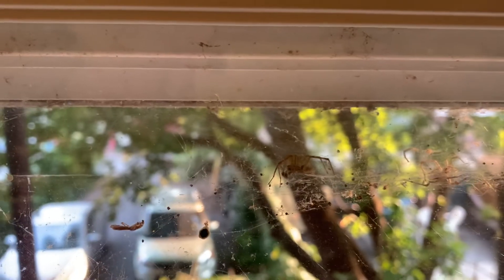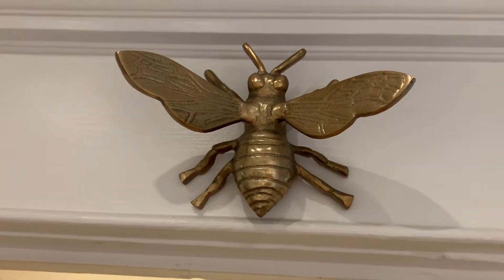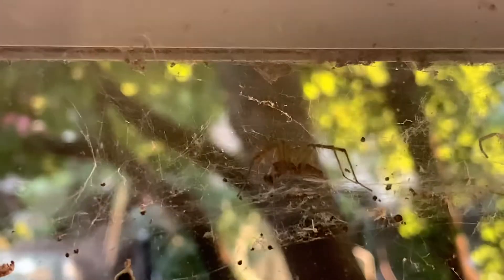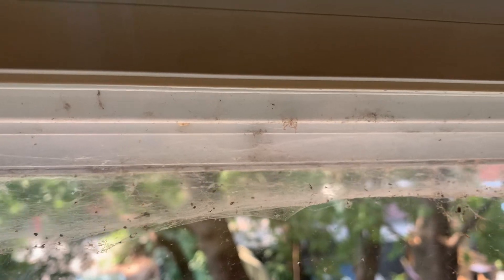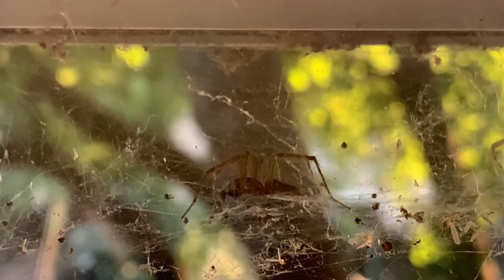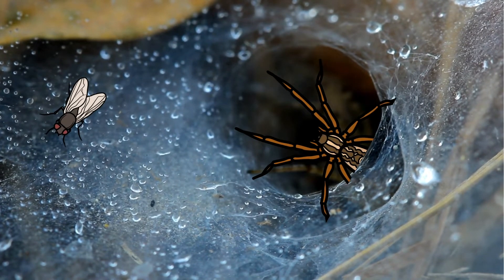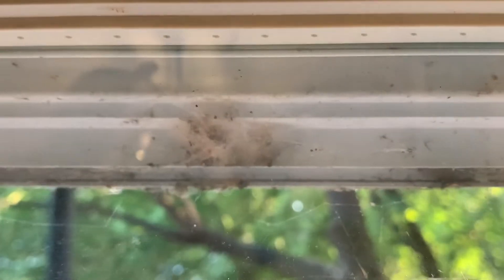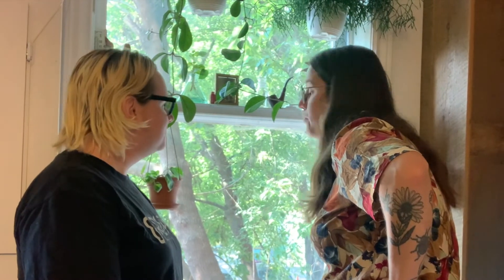L'araignée sur ma fenêtre // The Spider on My Window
Découvrez l'espèce d'araignée qui vit sur la fenêtre de Kayla !
Learn about the spider species that lives on Kayla's window!